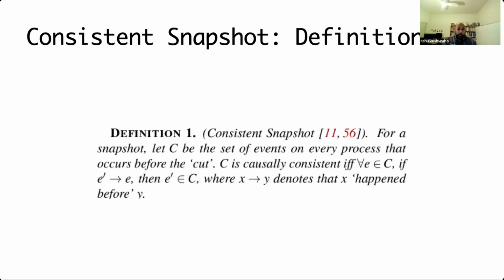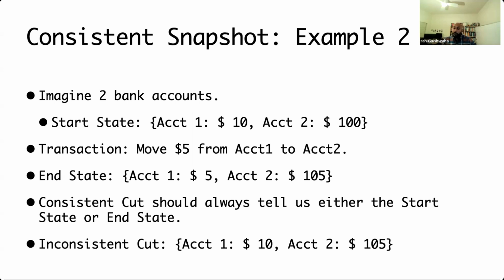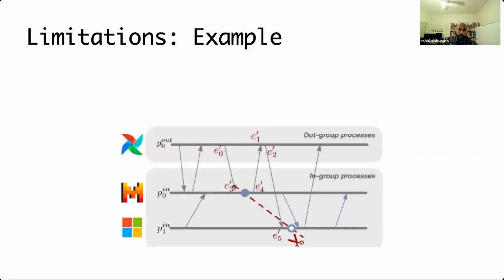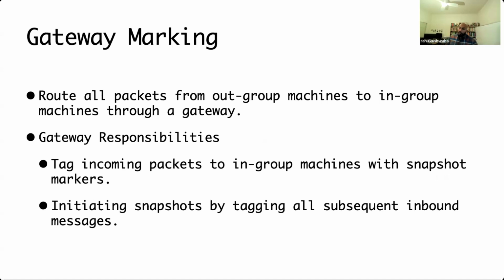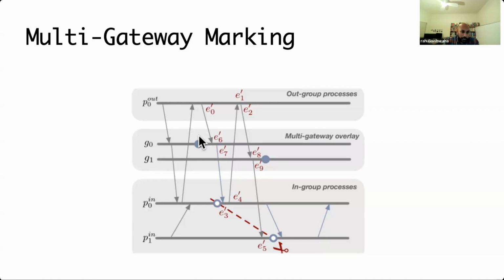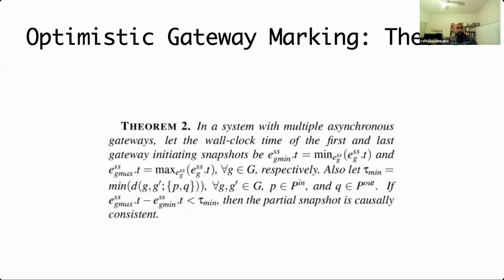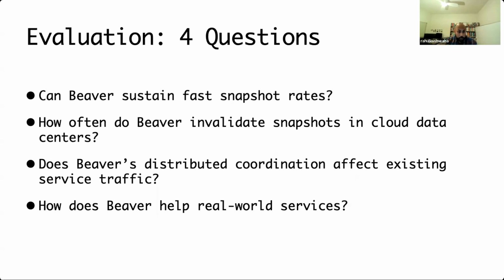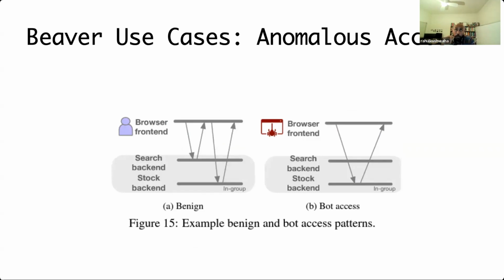Paper #186. Beaver: Practical Partial Snapshots for Distributed Cloud Services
Authors: Liangcheng Yu, Xiao Zhang, Haoran Zhang, John Sonchack, Dan Ports, Vincent Liu

What: “Practical partial snapshot protocol that ensures causal consistency.”